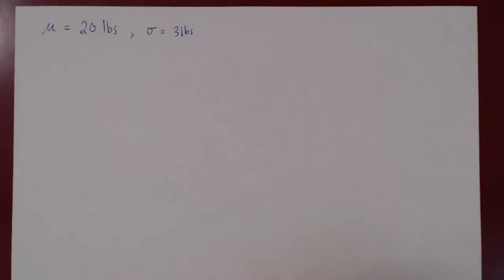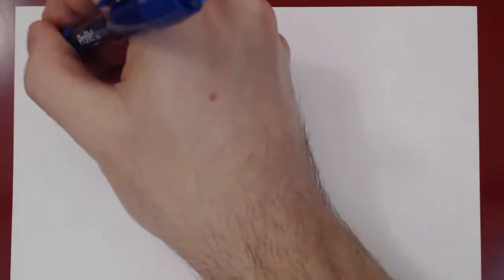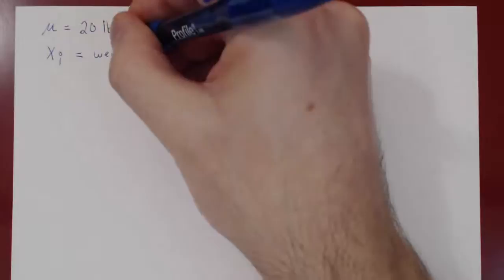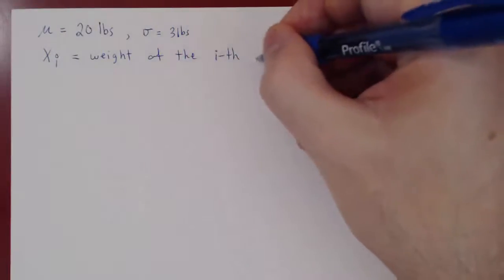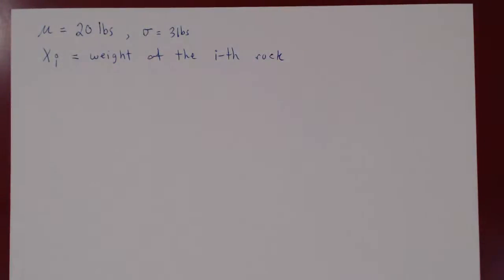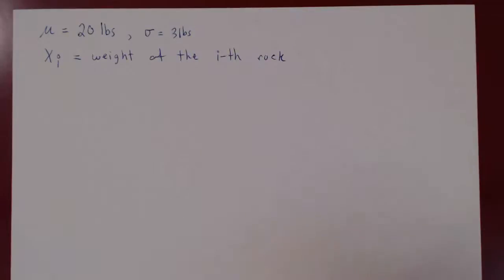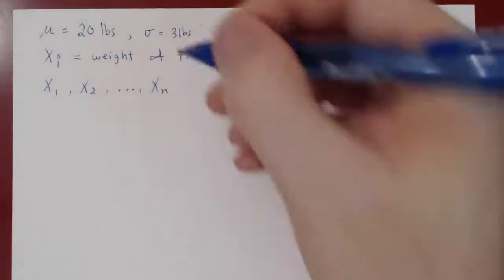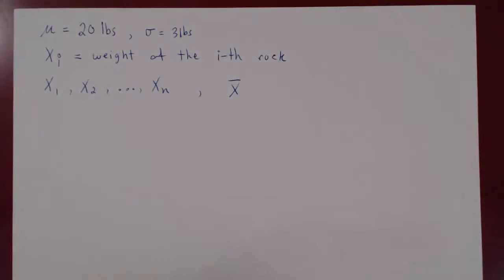The Central Limit Theorem - Part 3